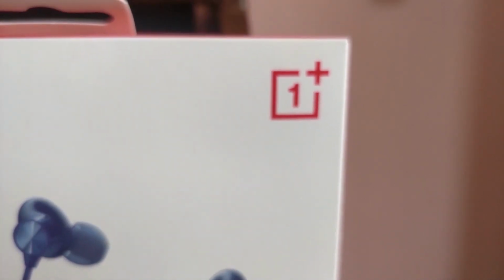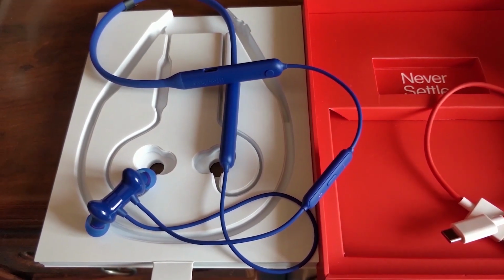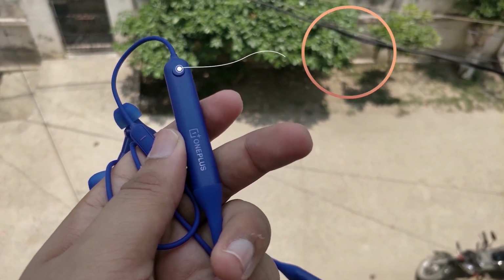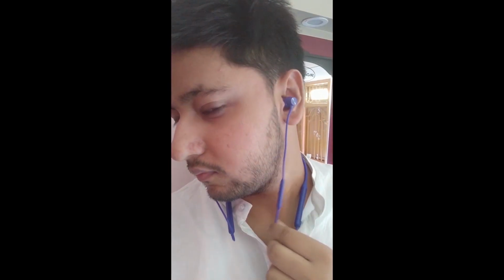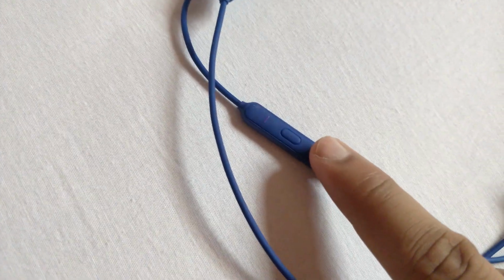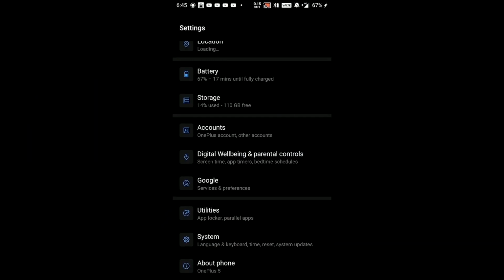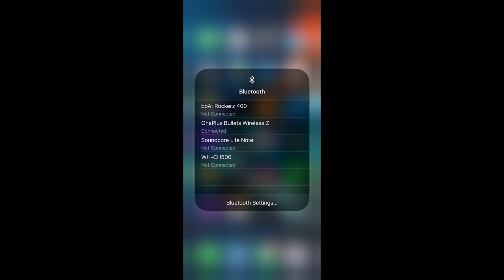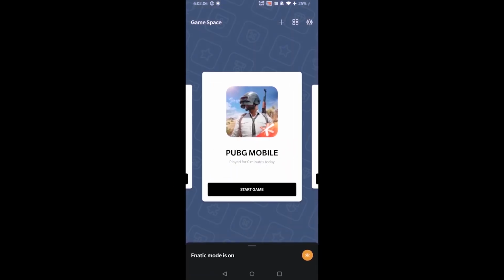OnePlus Bullet Wireless Z PUBG latency | Unboxing & Review I Offers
*IGNORE*

oneplus bullets z review by prasad tech in telugu